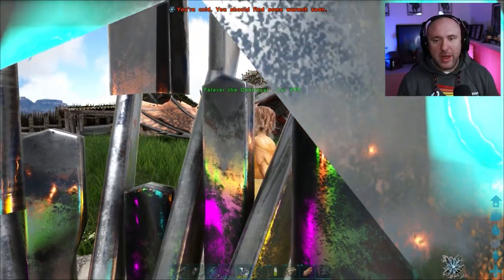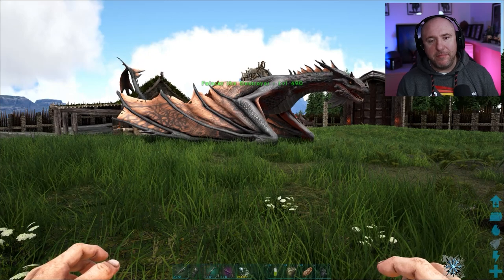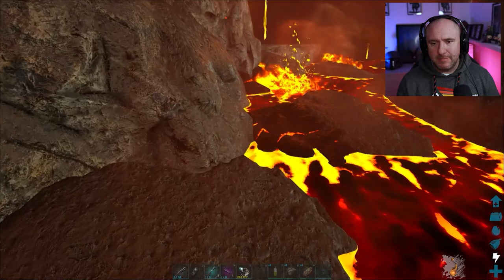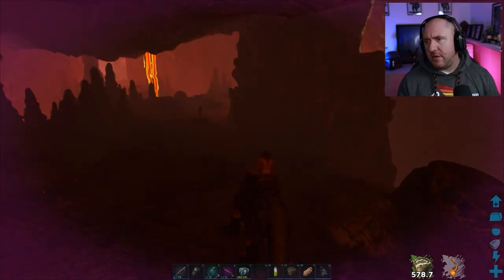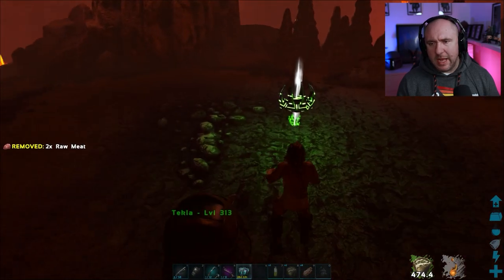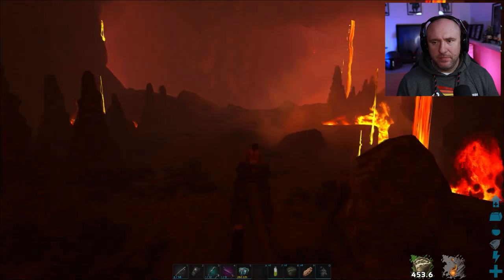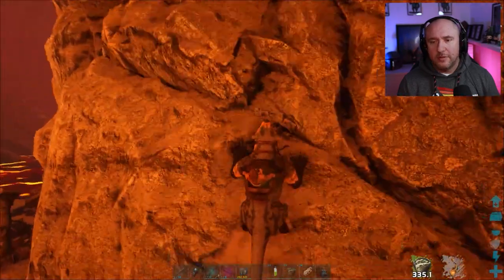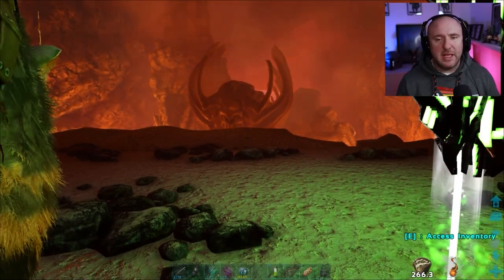Artifact of the Pack & Clever Location | Ark Fjordur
In this Ark Fjodur guide, I will show you where to find both the Artifact of the pack and the Artifact of the Clever. In this video we will be travelling to the Moltern caverns, where you will also find a skin crate with the Viking Boots and Runestones. This Cave will require climbing gear and good hyperthermic clothing to keep you cool.

00:00 Introduction
00:35 Skins Chest Item(s)
00:55 Location
01:29 Requirements
02:04 Enter the Cave
04:11 Artifact of the Pack
05:10 Loot Crate
06:24 Artifact of the Clever